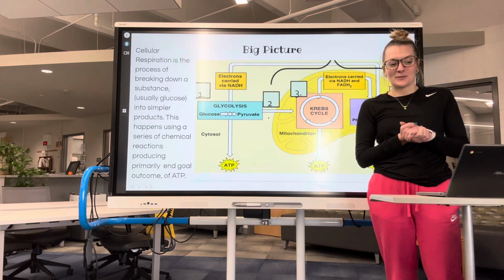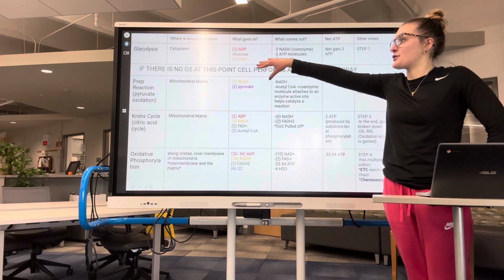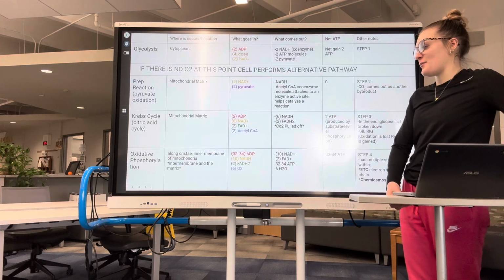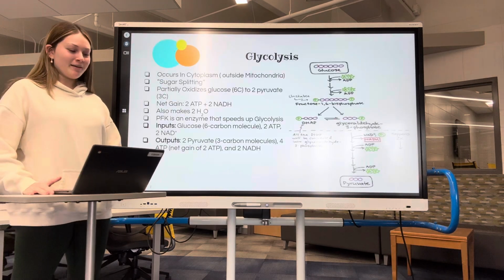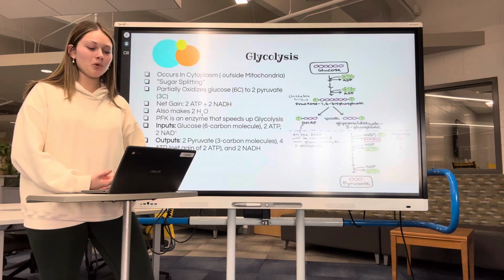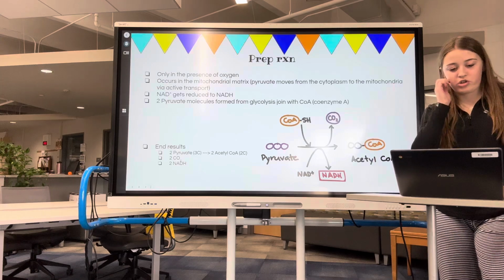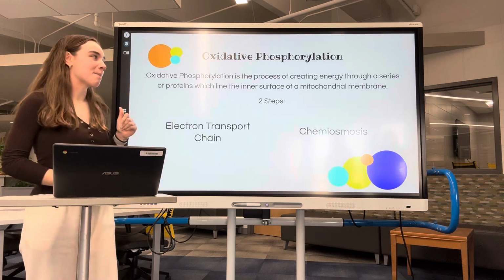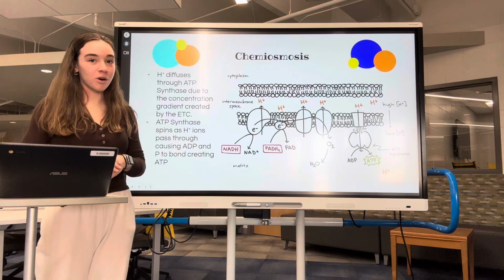Cellular Respiration overview: AP biology unit 3 recap